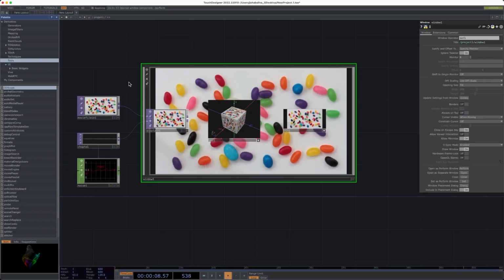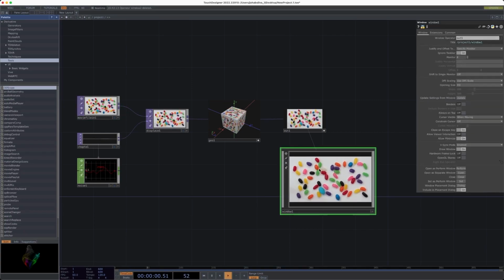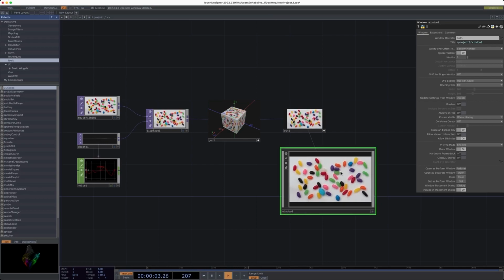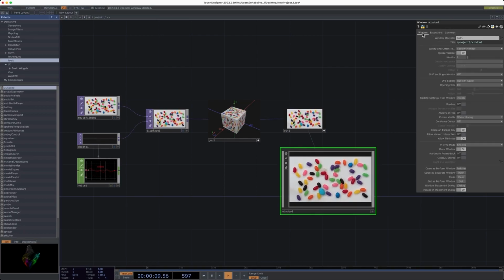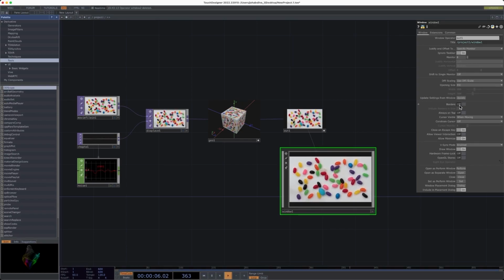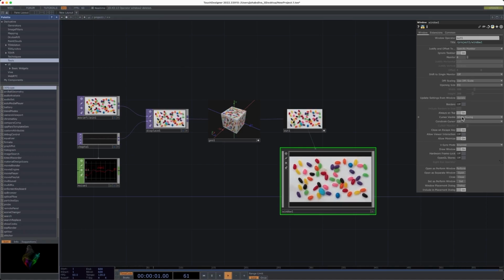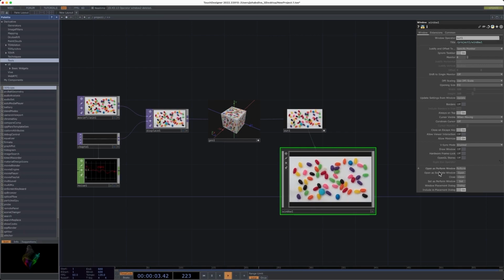TOUCHDESIGNER: Full Screen Mode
In this short video I explain how to display an image/video in full-screen using a node in TouchDesigner software. This can be applied to video monitor and video projection.